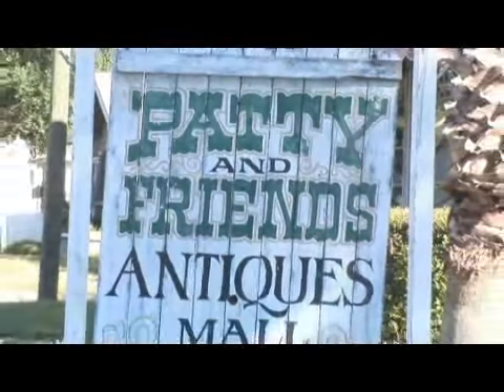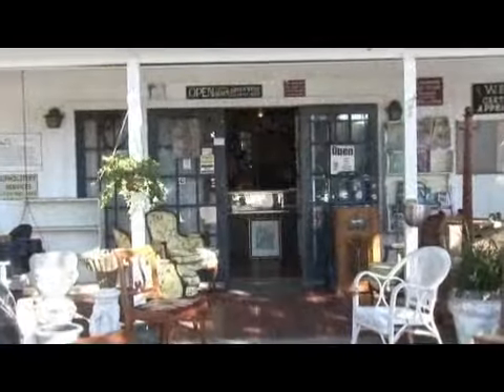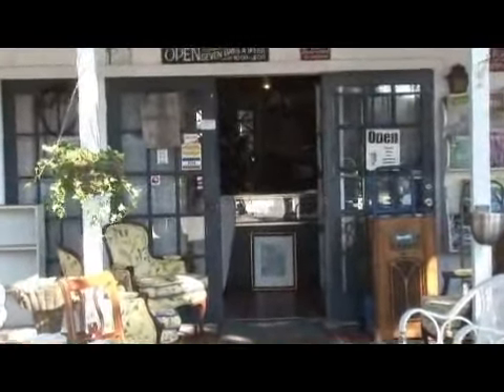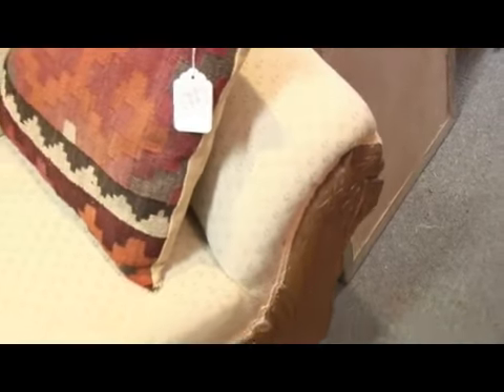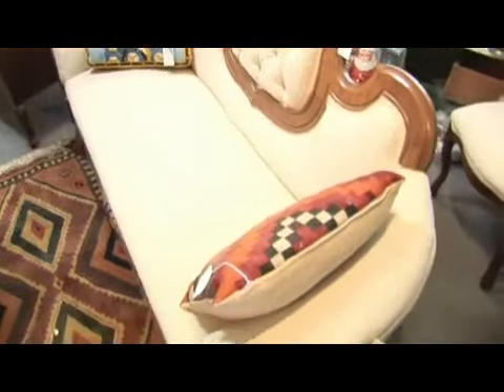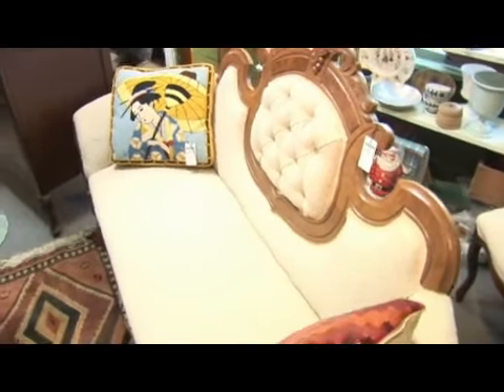About Antique Settees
About Antique Settees. Part of the series: About Antiques. Antique settees are great for small apartments or formal rooms and can be reupholstered or have the springs removed to update the look of the furniture. Learn how antique settees are similar to the modern love seat, with a half back and a carved crest, with information from a certified antique appraiser in this free video on antiques.